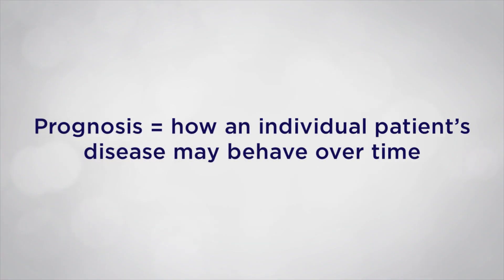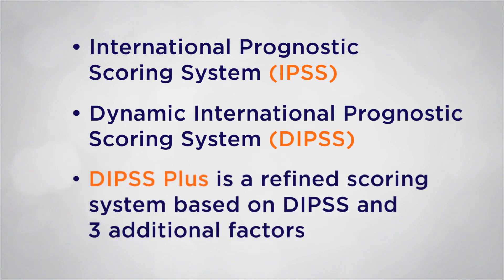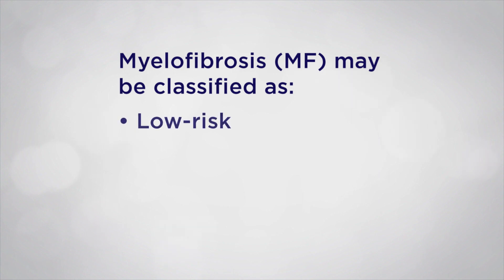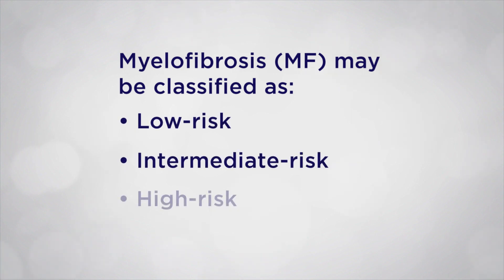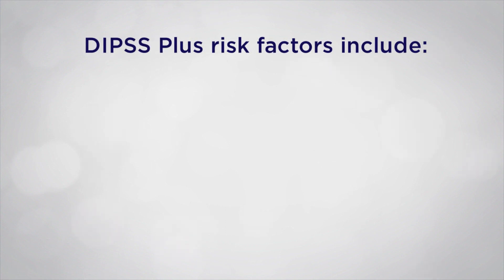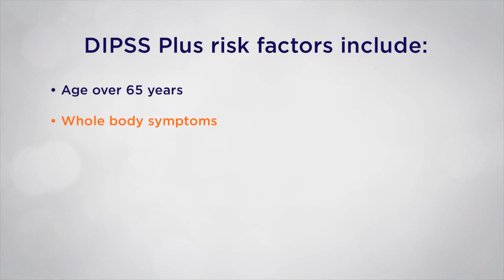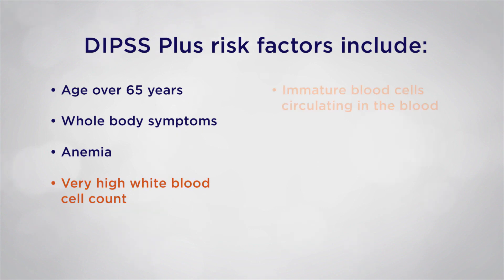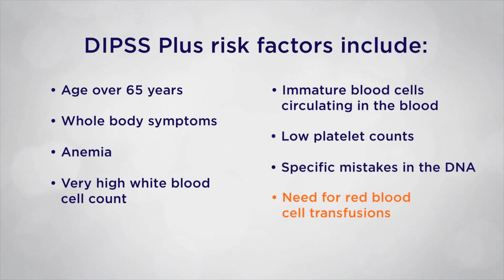Risk Assessment in Myelofibrosis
Physician Assistant Amber Essenmacher PA-C, MMS specializes in helping people with rare, chronic blood cancers called myeloproliferative neoplasms (MPNs). She describes tools that healthcare teams use to help assess and classify risk levels in myelofibrosis (MF). She reviews scoring tools known as the IPSS, DIPSS, and DIPSS Plus. They help healthcare teams classify MF as low-risk, intermediate-risk, or high-risk. They also help determine how a patient’s disease may change over time.

To learn more about tracking a variety of factors related to MF,